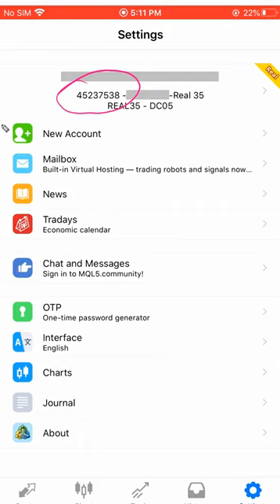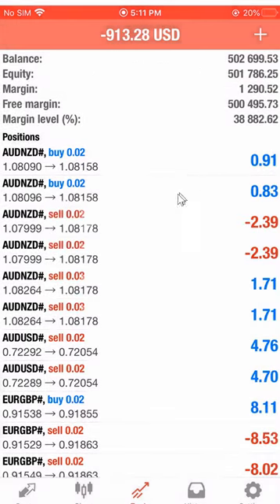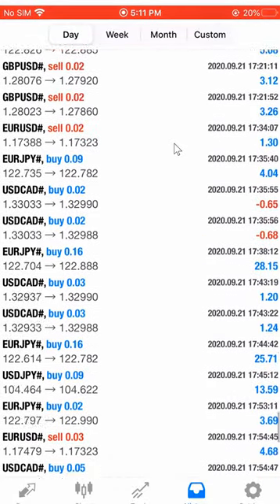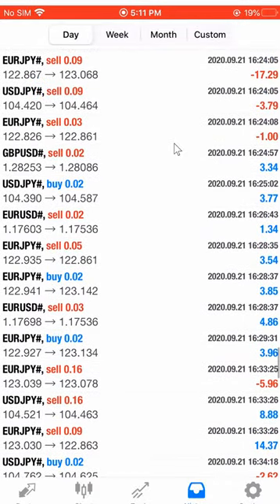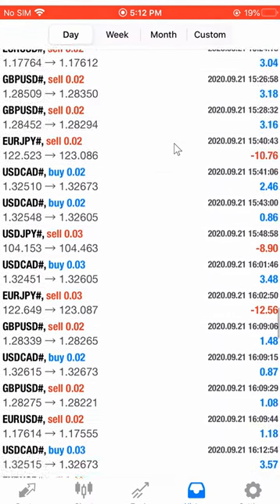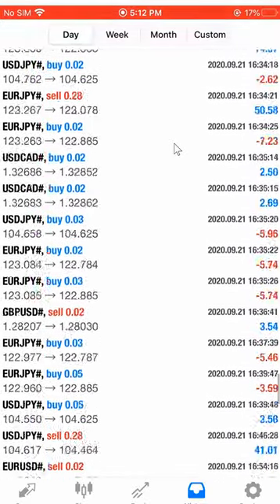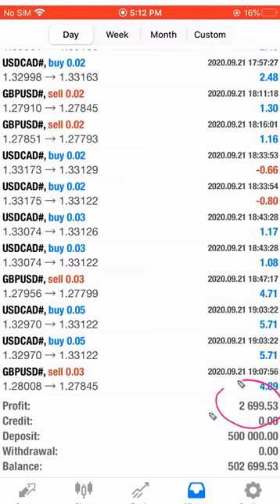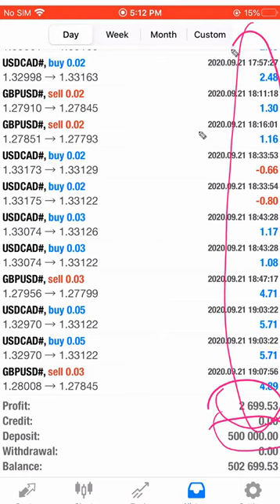$500k Account with $1 Million USD Profit Target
1 Client
1 Account
$500,000 USD CAPITAL

1st Target $50,000 USD PROFIT
2nd Target $100,000 USD PROFIT

Complete Deposit Withdrawal and Statement will be release time to time

Client is willing to follow our strategy, and He will withdraw the capital as per predefined strategy